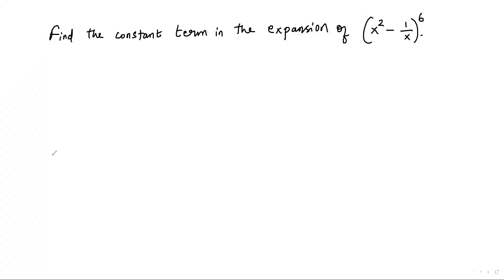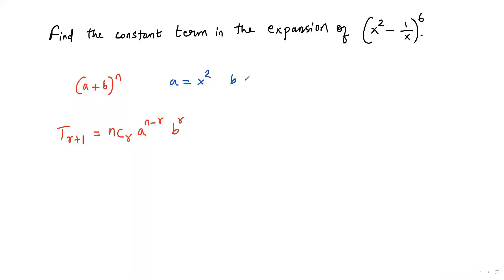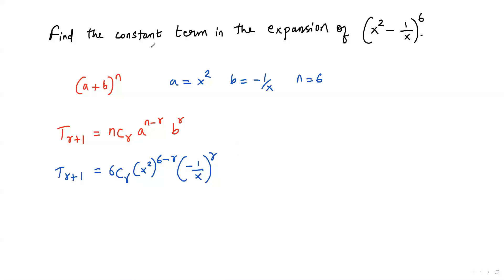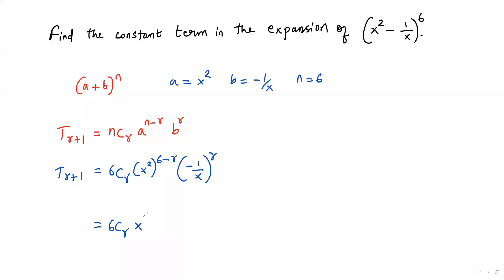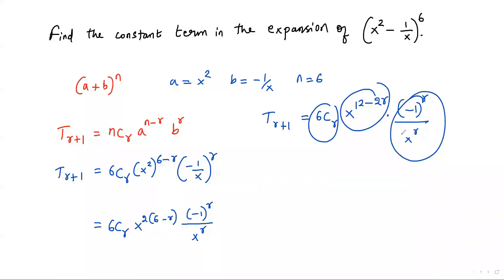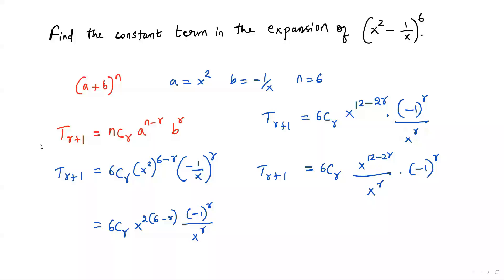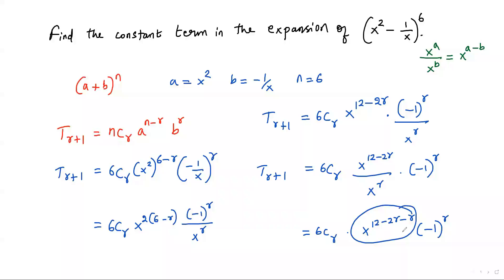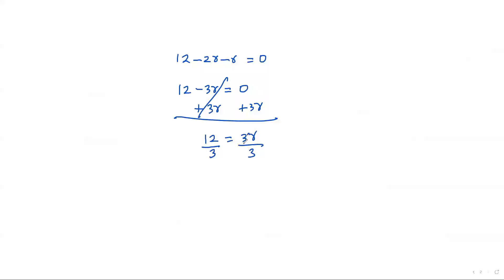Find the constant term in the expansion of (x^2 - 1/x)^6